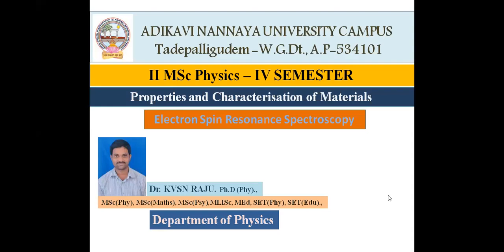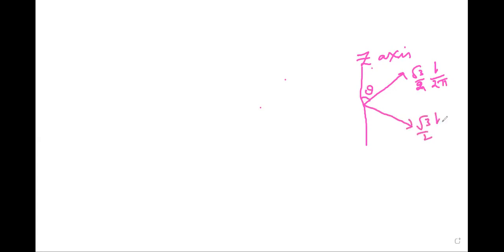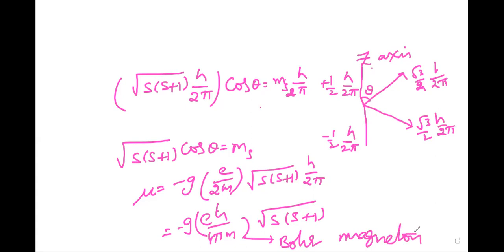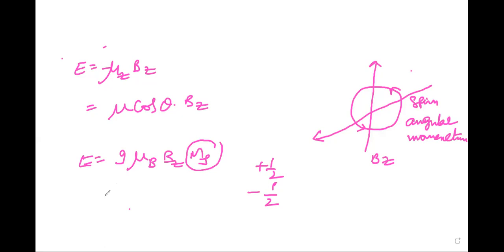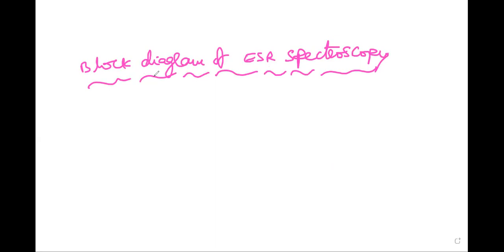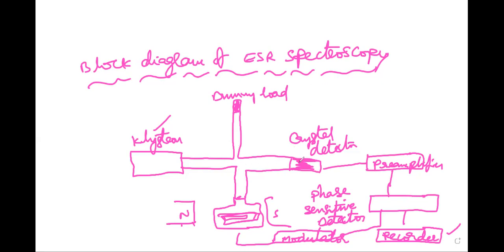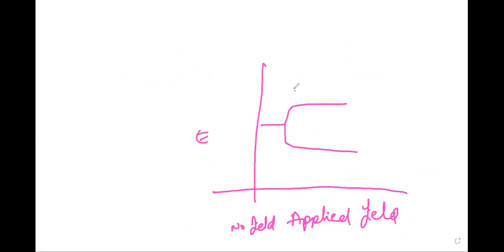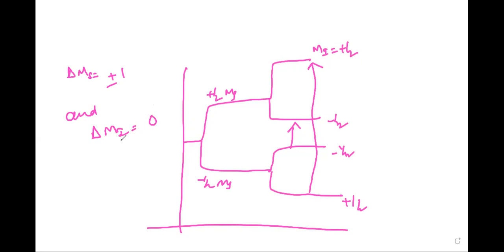Electron Spin Resonance